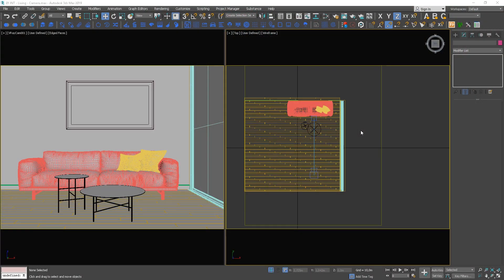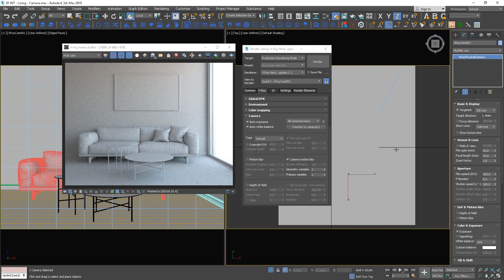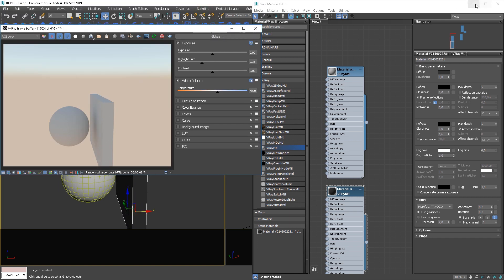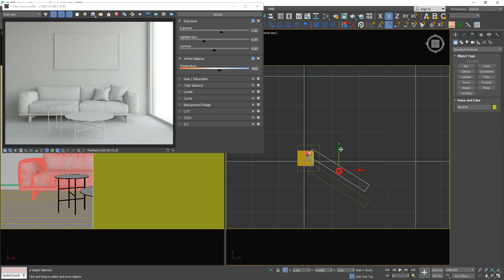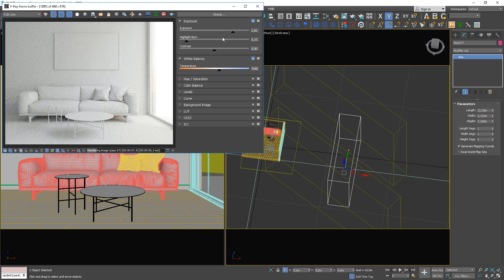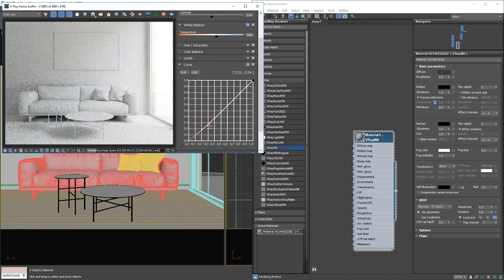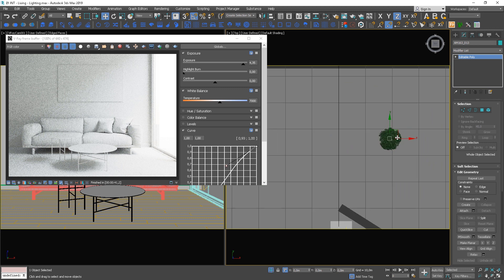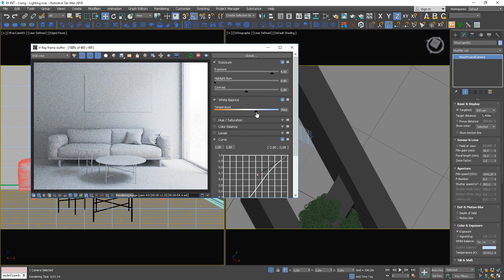Arch Viz Artist Training. The Ultimate Lighting Setup | Daylight. V-Ray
Free sample lesson from our Arch Viz Artist Training available for two render engines. Here, you’ll learn an ultimate lighting technique for architectural visualizations in V-Ray renderer for 3ds max.

⏱️ Timestamps
0:00 Intro